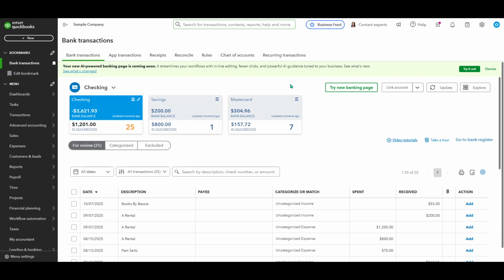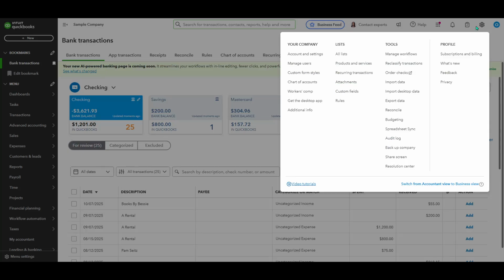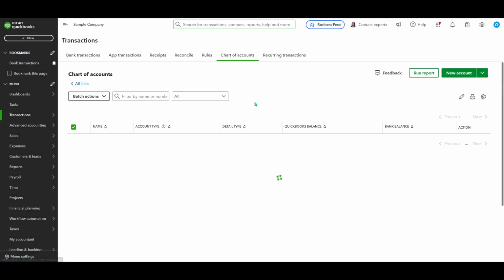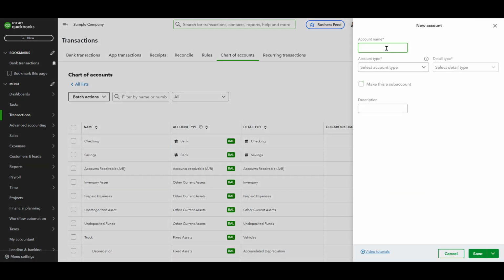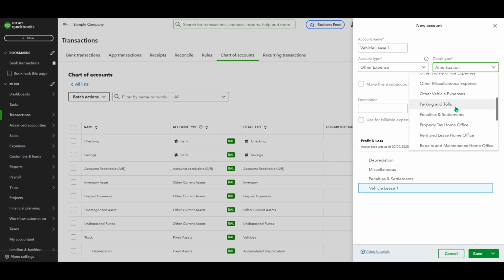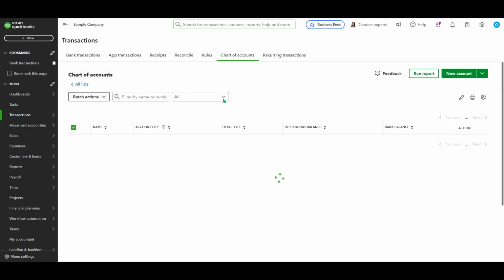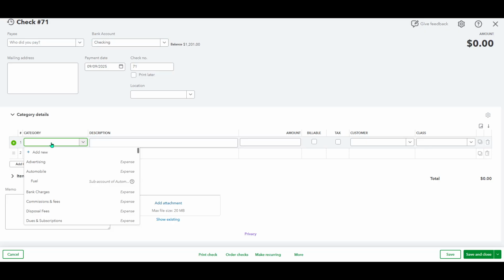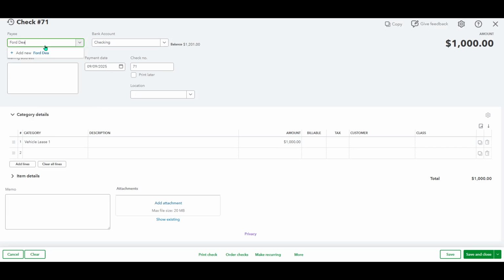QuickBooks Online: How to Record a Vehicle Lease (2025 Tutorial)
Record a vehicle lease in QuickBooks Online to track payments, manage liabilities, and keep your financial records accurate.